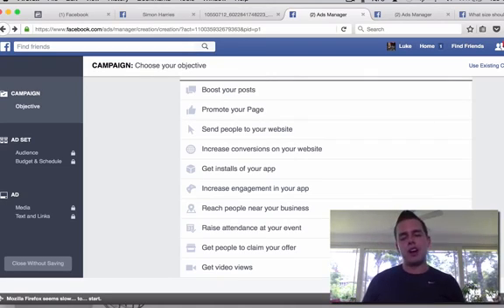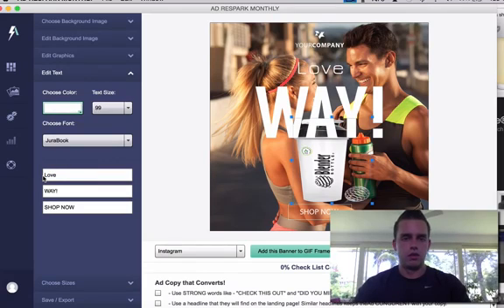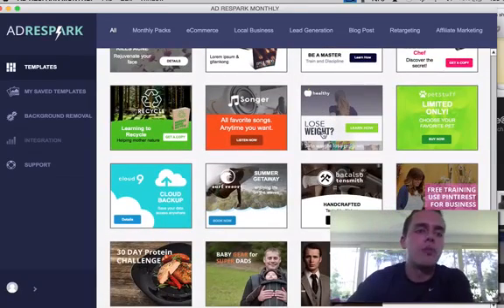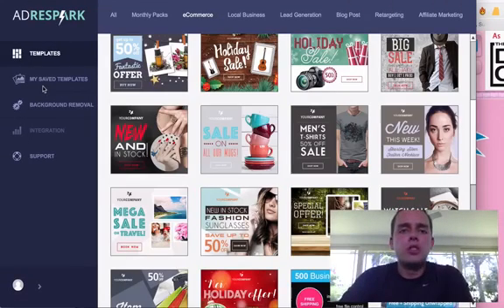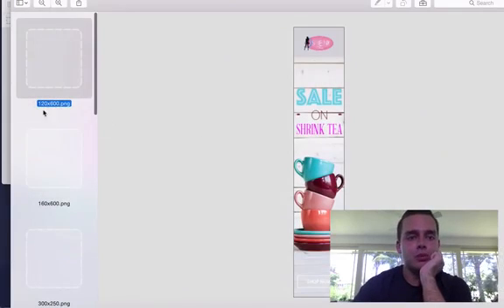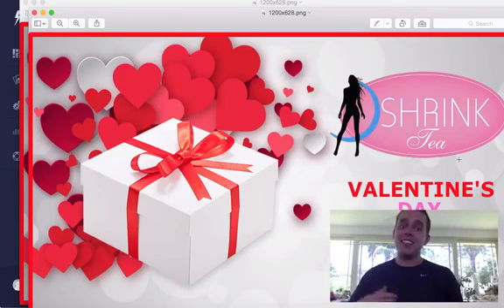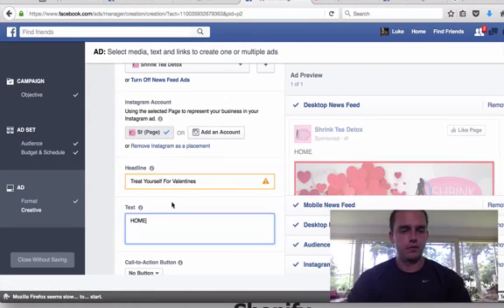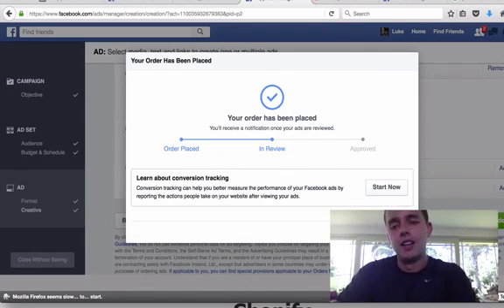Dominating Ads Manager 2